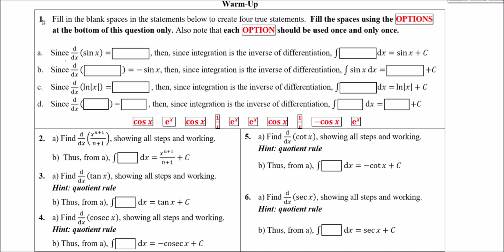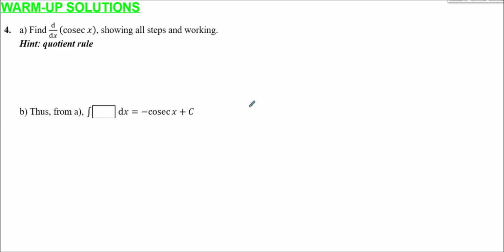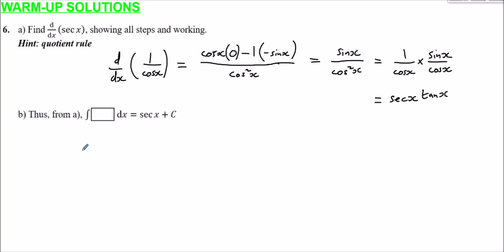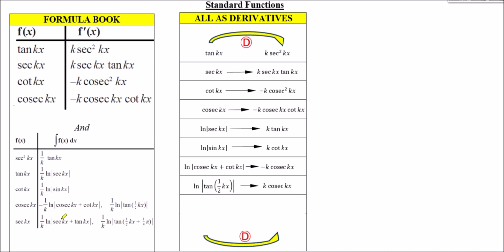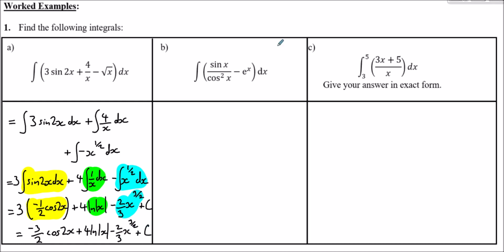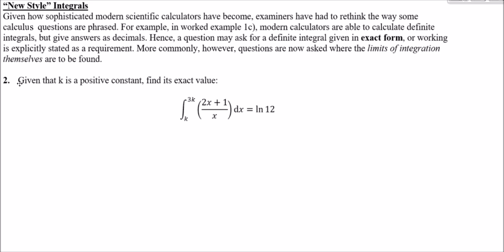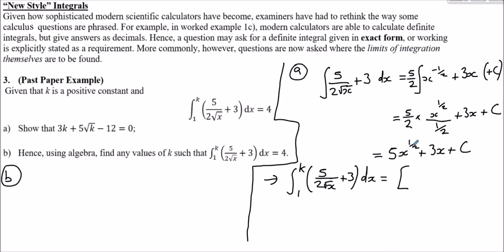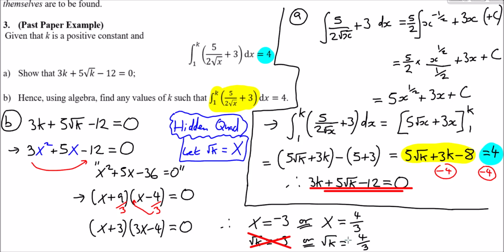Year 13/A2 Pure Chapter 11.1 (Integration)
...here it is, the chapter of all chapters! Welcome to Integration for Year 13!
Here, we begin by revisiting the concept of mathematical integration from Year 12, and take a look at the exam formula book (it is vital that you know what you need to remember, and what is given to you). The, using these results, I'll show/remind you how integration works.
This lesson is meant as preparation for Exercise 11A, page 295 of the Pearson Edexcel Pure Mathematics Year 2/A2 Textbook.

Introduction:                                                                                                0:00

Solution to Warm-Up Q1:                                                                           1:16
Solution to Warm-Up Q2:                                                                           3:58
Solution to Warm-Up Q3:                                                                           5:13
Solution to Warm-Up Q4:                                                                           7:50
Solution to Warm-Up Q5:                                                                         10:57
Solution to Warm-Up Q6:                                                                         13:30

STANDARD FUNCTIONS

Introduction:                                                                                               15:48

Formula Book results:                                                                               17:58
Results all in the form of derivatives:                                                     18:58
Results all in the form of integrals:                                                         22:50

Worked Example 1a:                                                                                 26:52
Worked Example 1b:                                                                                 30:06
Worked Example 1c:                                                                                 32:35

"NEW-STYLE" INTEGRALS

Introduction:                                                                                              36:22

Worked Example 2:                                                                                  37:50
Worked Example 3a):                                                                              42:28
Worked Example 3b):                                                                              44:36

Suggested Exercises:                                                                             53:10